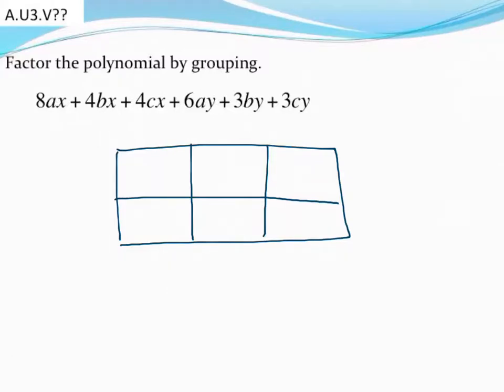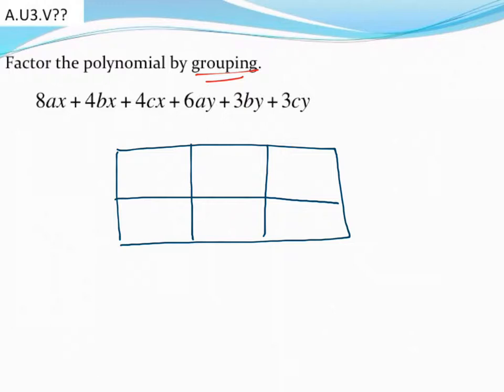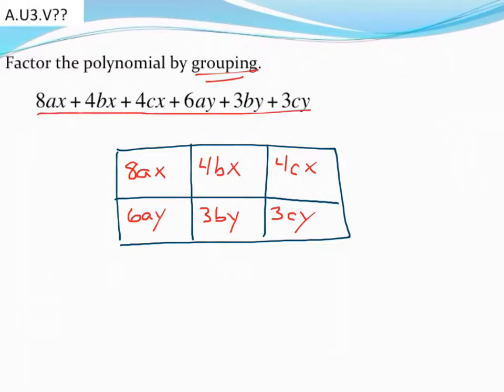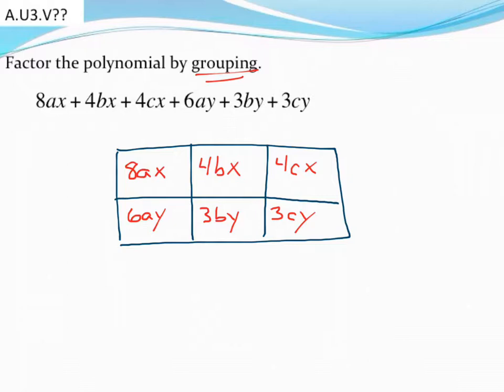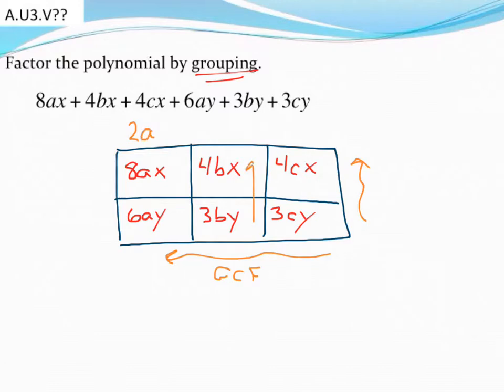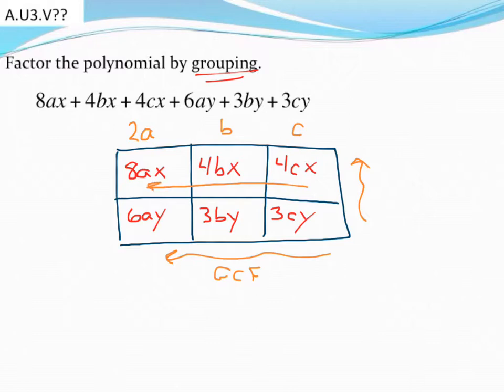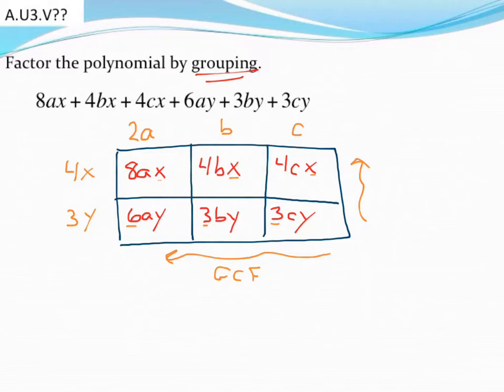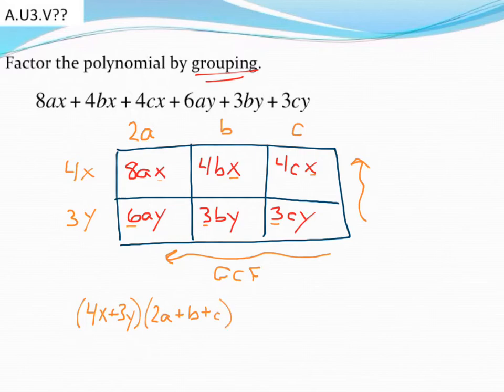Factoring by grouping (more complicated) - Box Method